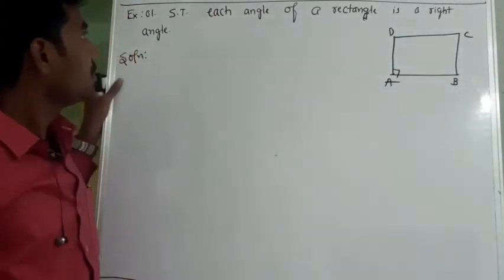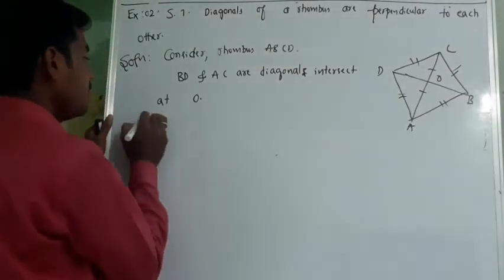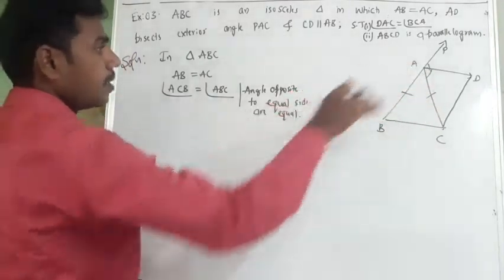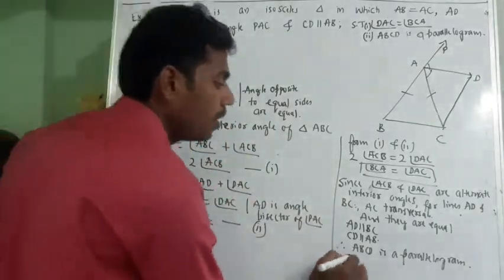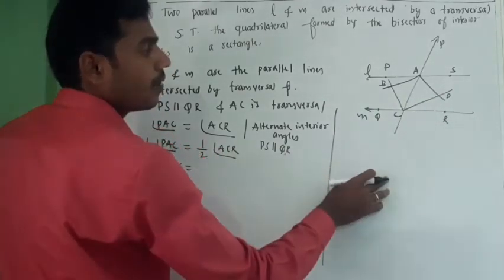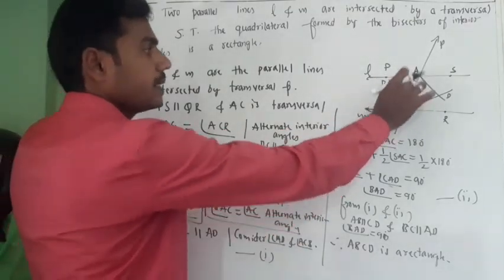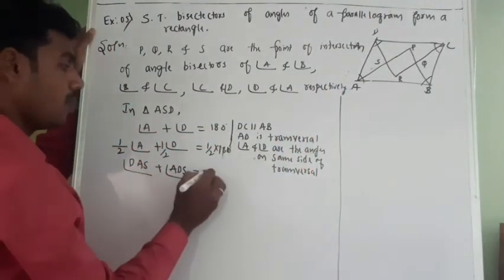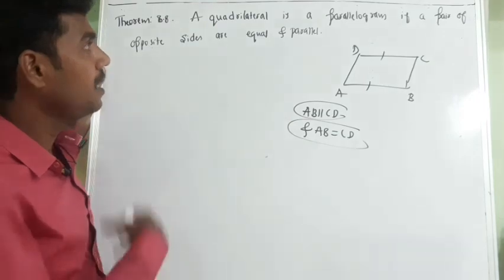Class 09 exercise 8.1 introduction part 2